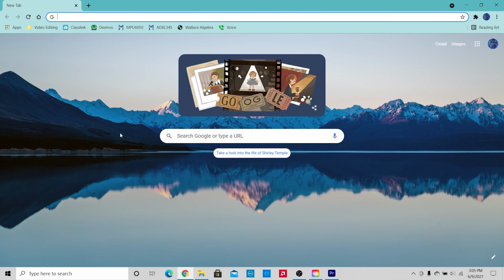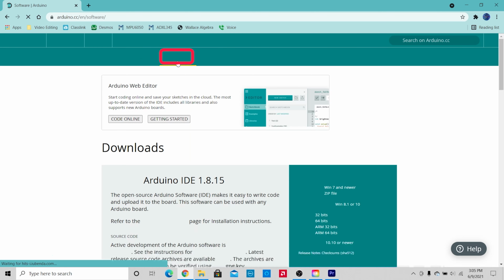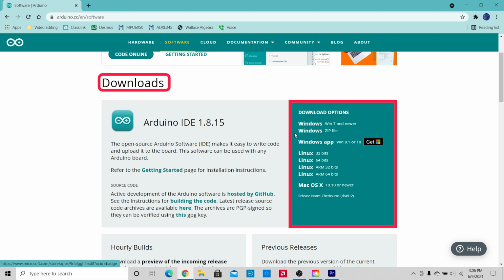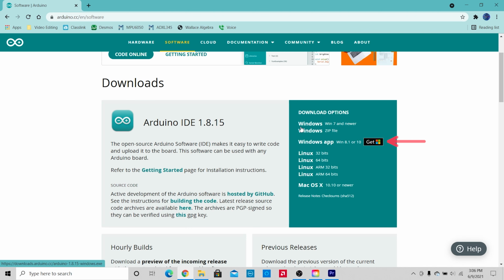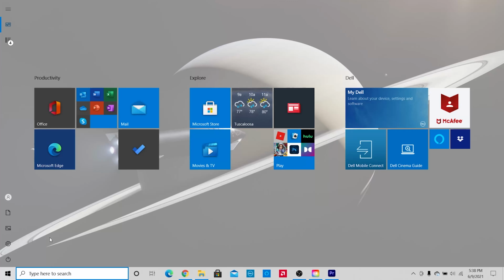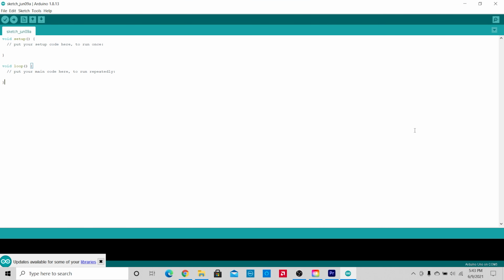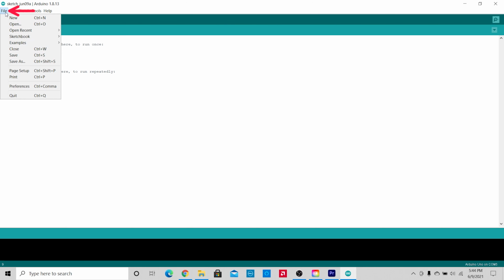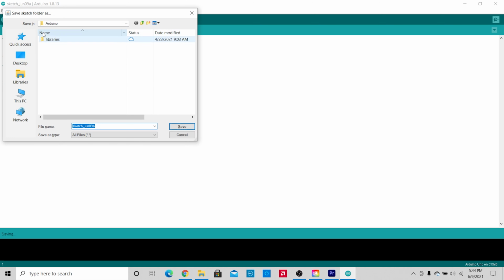Coding In Arduino | Downloading Arduino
Arduino is a free-to-use software used to control electronic components. This quick and simple tutorial guides you through the process of downloading the software.

Arduino Uno w/ Electronic Components